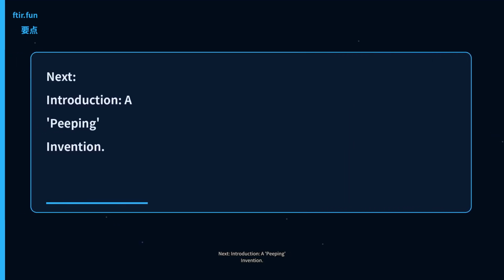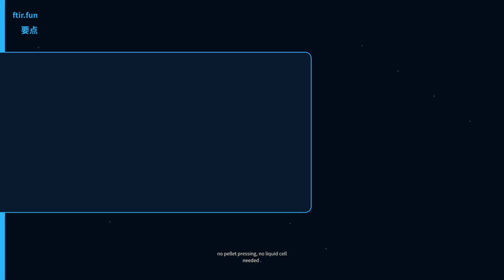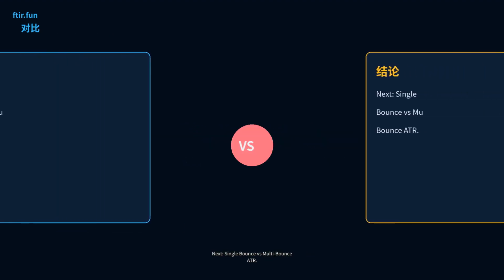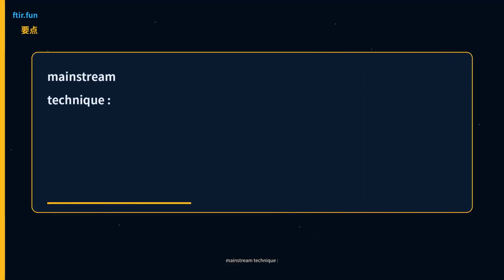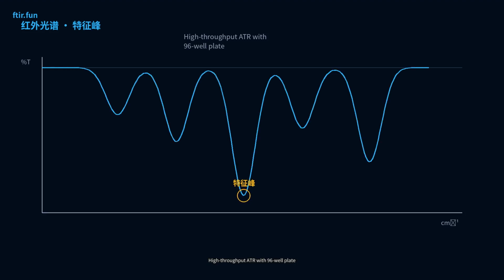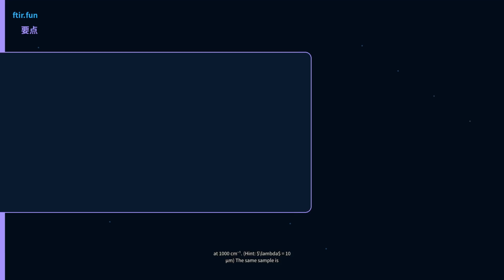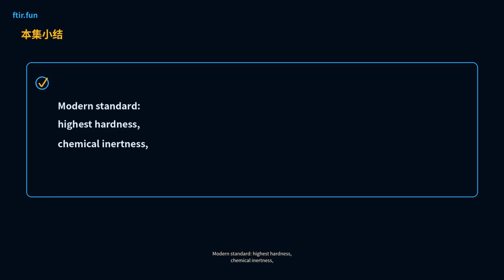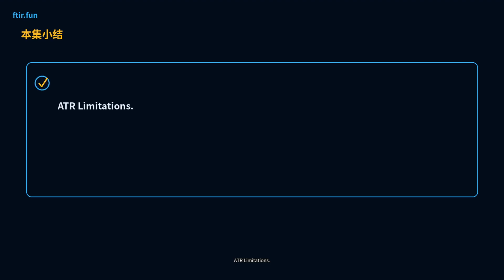IR Spectroscopy Ep14: Introduction to Sampling Techniques: ATR (Attenuated Total Reflectance) — The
In 1959, physical chemist Johannes Fahrenfort at the Royal Dutch Shell laboratory discovered a peculiar phenomenon while studying interfacial phenomena: when light travels from a high-refractive-index medium to a low-ref